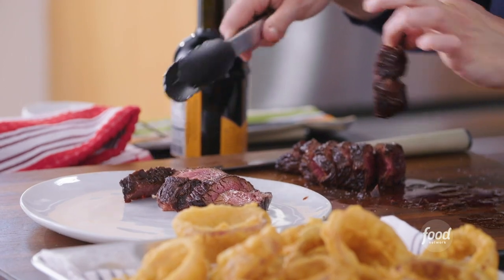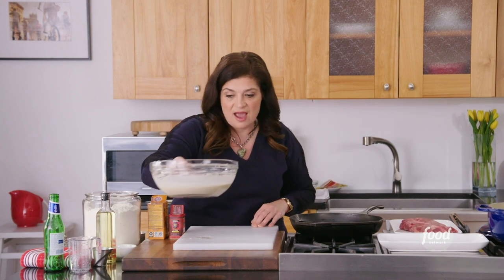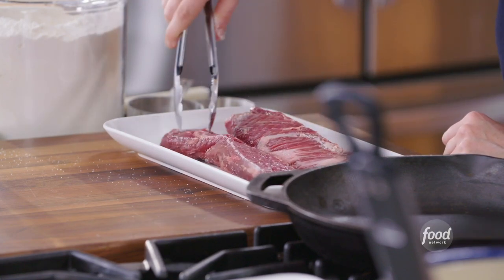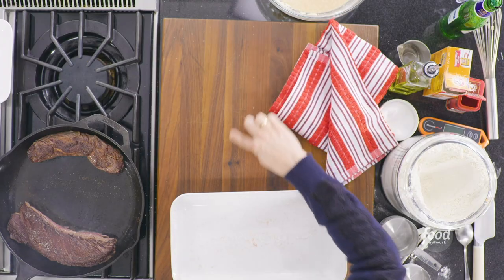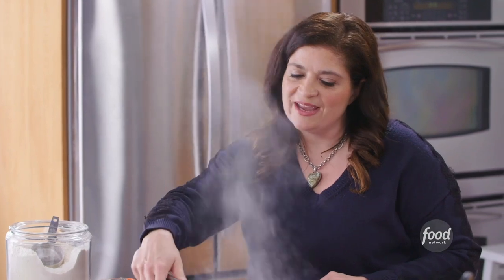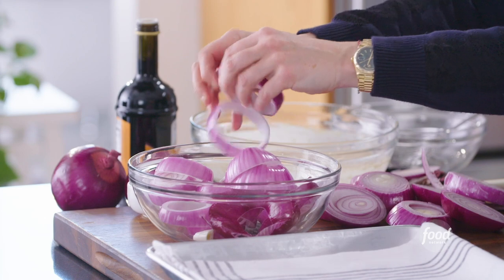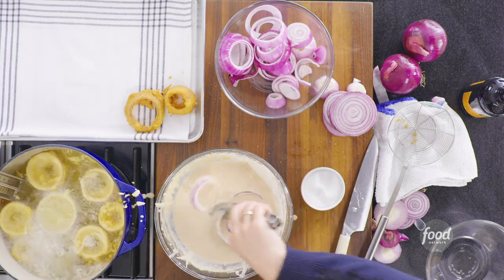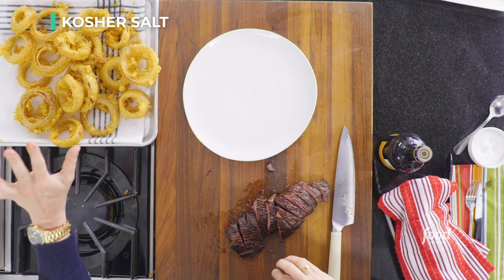Alex Guarnaschelli's Hanger Steak with Red Onion Rings | Food Network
Cook along with Alex as she achieves the perfect salt and vinegar flavor combination with her salted fried onion rings and seared steak with a balsamic vinegar glaze!

Seared Hanger Steak with Red Onion Rings
RECIPE COURTESY OF ALEX GUARNASCHELLI
Level: Easy
Total: 30 min
Active: 30 min
Yield: 4 servings

Ingredients

The batter:

One 12-ounce beer, preferably a pale lager
One 2-ounce "shot" of vodka
1 cup sparkling water
1 teaspoon baking soda
1/2 teaspoon hot paprika
1 1/2 to 2 1/4 cups all-purpose flour, plus a little extra if needed

The onions:

4 cups canola oil
4 medium red onions, peeled, cut into 2-inch rounds and pulled apart into individual rings
Kosher salt

The steak:

2 tablespoons canola oil
One 2-pound piece hanger steak, trimmed of sinew and cut lengthwise into 2 pieces
Kosher salt
1 tablespoon balsamic vinegar

Directions

Prepare the batter: Pour the beer into a medium bowl and stir in the vodka and sparkling water. Slowly whisk in the baking soda, paprika and 1 1/2 cups of the flour. The batter should be fairly thick but also easy to stir. If it's a little loose, whisk in the remaining 3/4 cup flour, 1/4 cup at a time. If it's too thick, add a splash of water. Do not overmix. Set aside in a warm place for at least 15 minutes.

Get ready to fry: Pour the oil into a heavy-bottomed pot. Heat the oil slowly to 375 degrees F. Use a thermometer to monitor the temperature. Line a baking sheet with a kitchen towel to drain the onion rings once they are cooked.

Cook the steak: Heat a large cast-iron skillet over high heat. Add the oil. When it begins to smoke lightly, season the steak with salt and use a pair of metal tongs to gingerly place the steak in the hot oil. Cook, 4 to 5 minutes, on each side.

Doneness: If using a meat thermometer, rare registers between 125 and 130 degrees F. For medium rare, 130 to 135 degrees F; and between 135 and 140 degrees F for medium. If you like your steak a little more cooked, leave it in the pan a few minutes longer on each side. Let it rest on a flat surface and cover with foil to keep warm while you make the onion rings.

Fry the onion rings: Test the batter and the temperature of the oil at the same time by dipping an onion round into the batter, gently shaking off the excess batter and carefully plunging it into the oil. Fry until crispy, 1 to 2 minutes, and remove it from the oil carefully with a slotted spoon. Fry the onion rounds in small batches, draining them on the kitchen towel-lined baking sheet. Salt immediately.

Serve: Slice the steak into 1/2-inch-thick pieces, season with salt and drizzle with the balsamic vinegar. Arrange on a serving platter with all the cooking juices and serve with the onion rings in a bowl on the side.